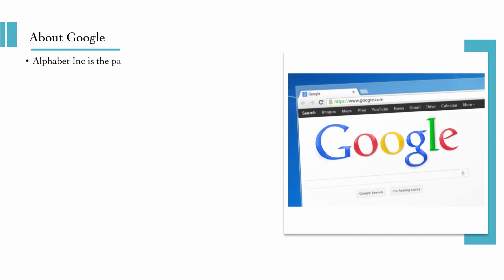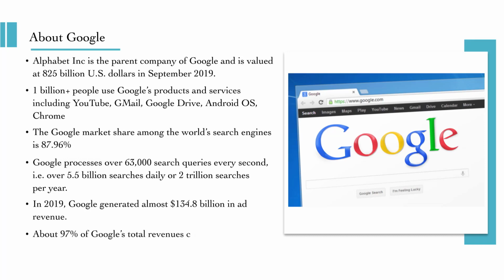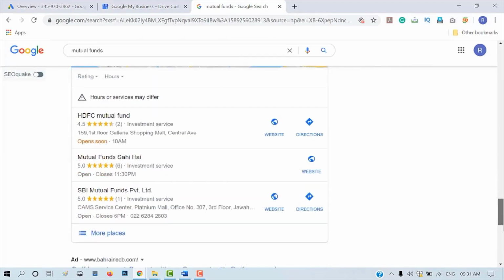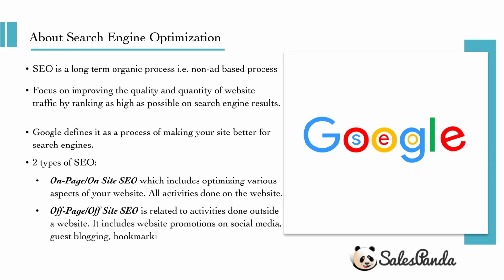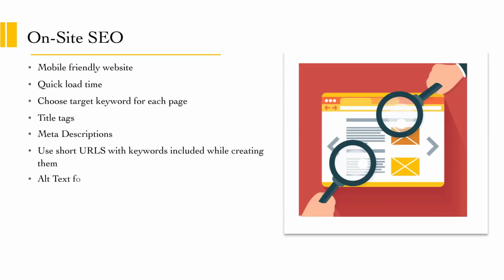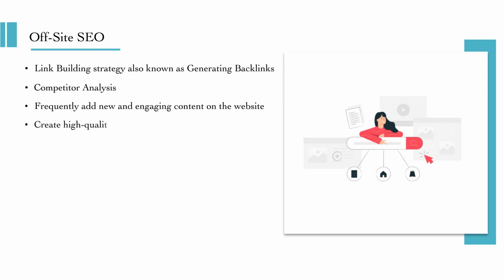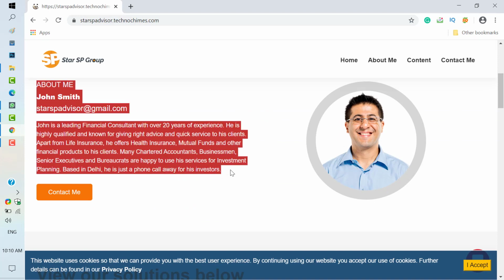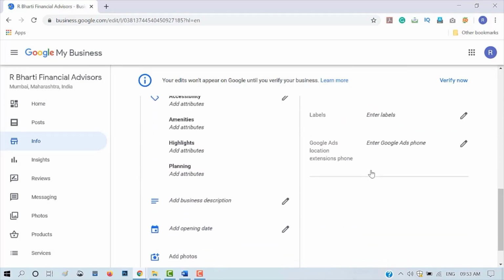Google Search Engine and Basics of SEO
Google is the most preferred Search Engine and is the market leader. In this video, we will understand how does Google Search Engine works. We will also look at the basics of Search Engine Optimization i.e. SEO and understand what is On-Page SEO, Off-Page SEO, and Local SEO.

This video tutorial series is created by SalesPanda.

SalesPanda is an Advanced Marketing Automation Platform for Channel Partners delivering efficient and easy to use channel marketing solutions for Resellers, Distributors, Partners, Agents, and Dealers.
SalesPanda platform has wide-scale applications in various industry verticals including Mutual Fund & Financial Services, Insurance, Real Estate, information technology, etc.

To know more about SalesPanda and its features, visit our